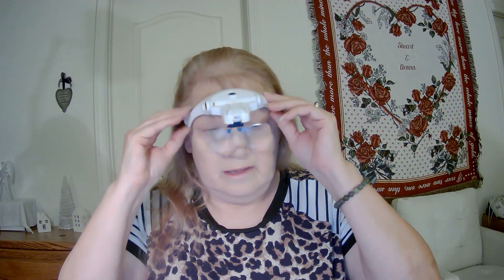Magnifying Glasses for Doing Tiny Nail Designs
I have a hard time with small intricate things. My eyes just don't see as well as they used to.
Do you have this problem as well? Check out this video to learn my review of these magnifying glasses.

Hands Free Headband Magnifying Glass